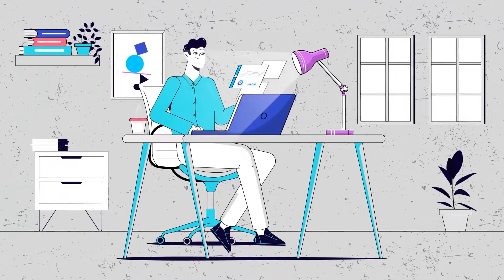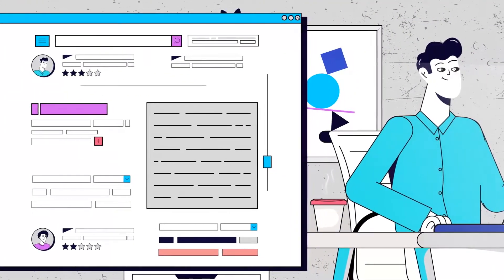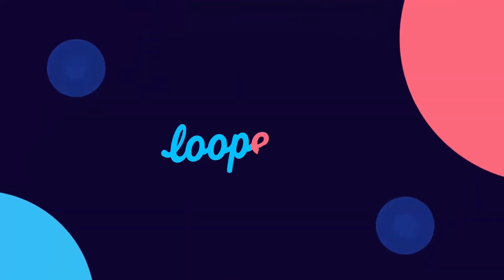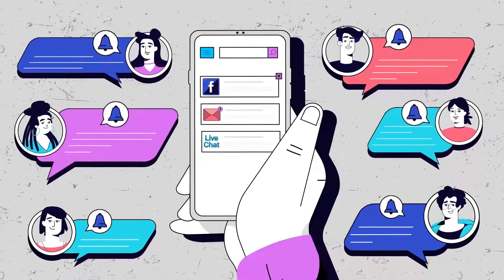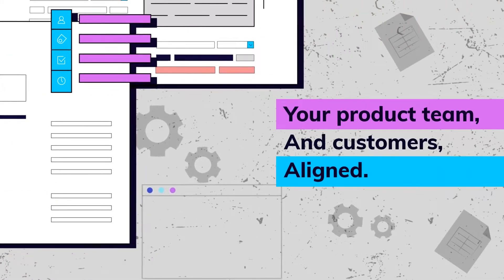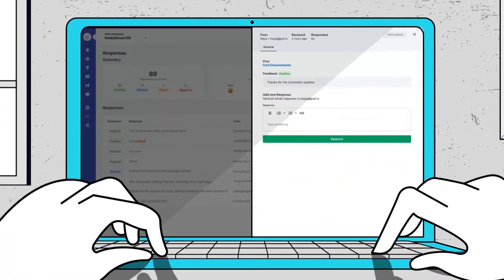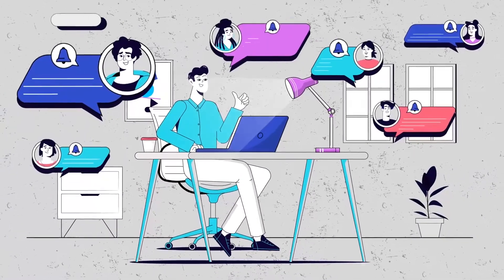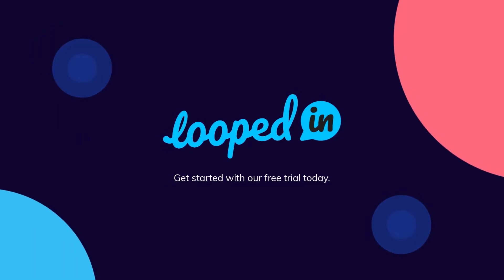LoopedIn - Collect Feedback, Build Roadmaps, Announce Updates & Publish Articles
Collect Feedback, Build Roadmaps, Announce Updates & Publish Articles.